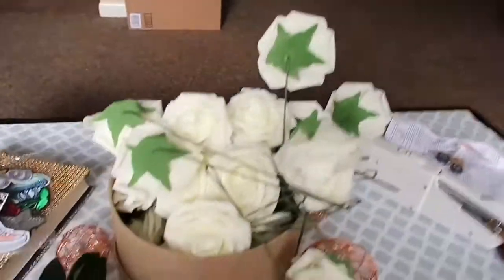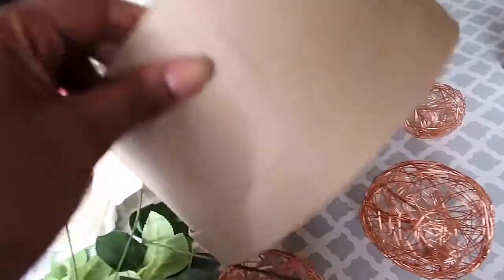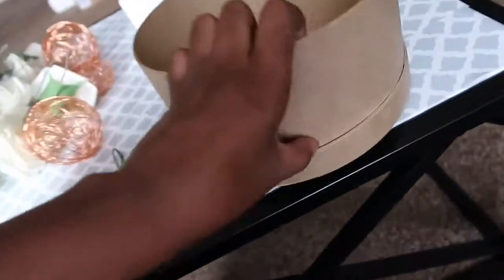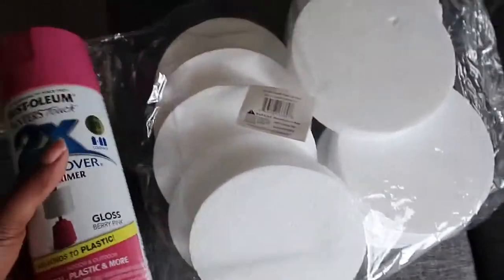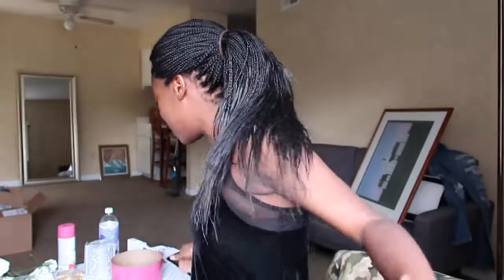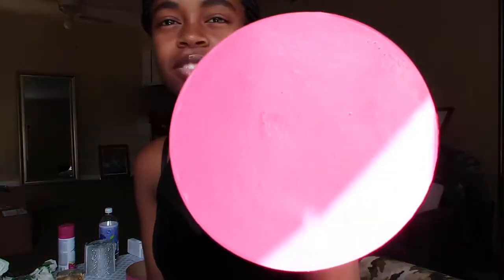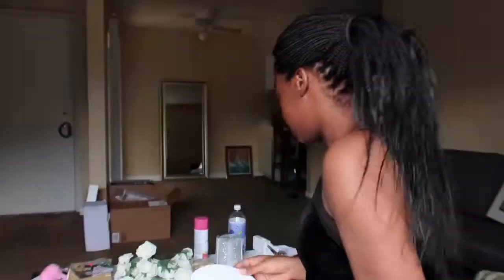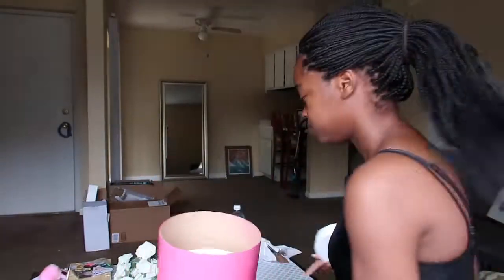DIY Luxury flowers arrangements | DIY Instagram rose Arrangements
Hi welcome to my channel this video is a re-creation if instagram rose 🌹 these roses can average price of $300+ so I decided to make my own every supplier that I use is from Amazon.. thanks for watching